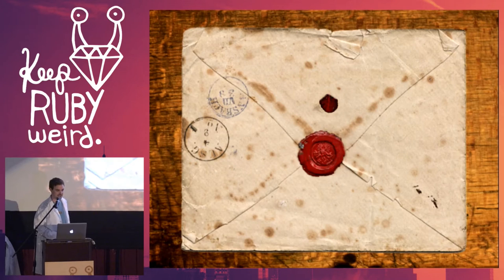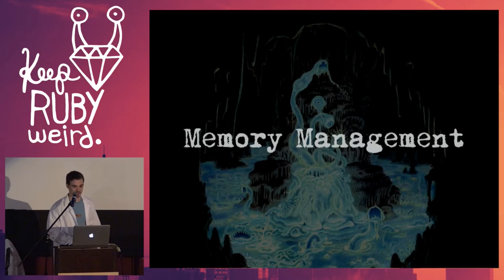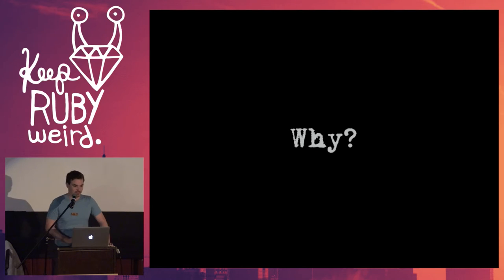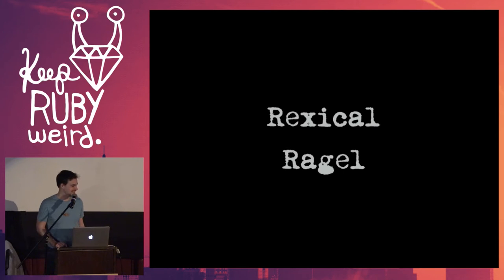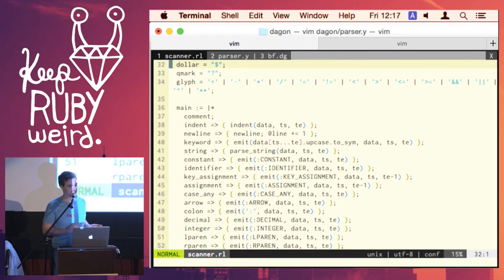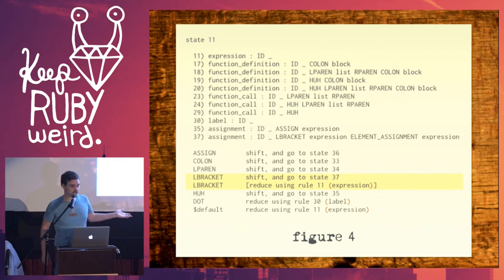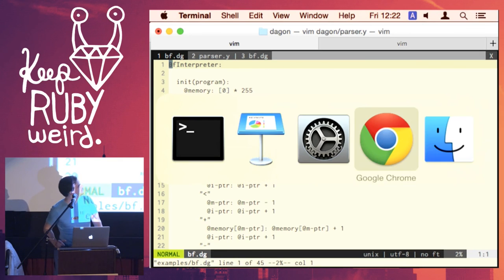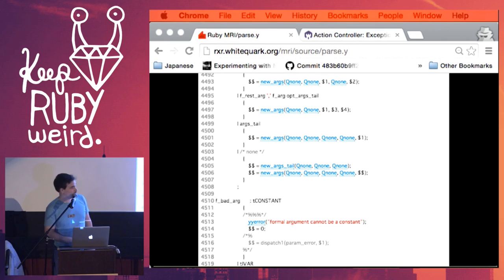KRW 2015 -At the Mountains of Madness: A primer on Writing by Goose Mongeau